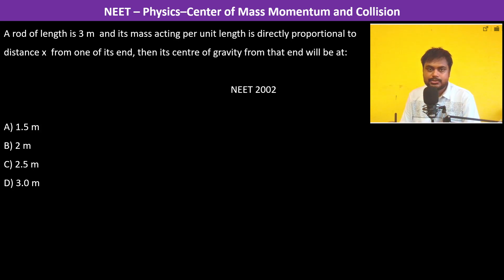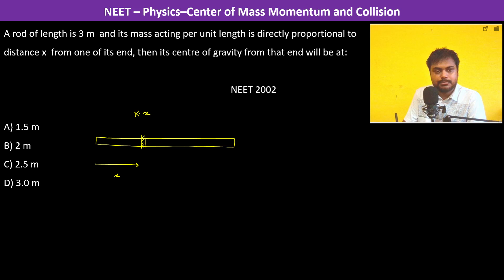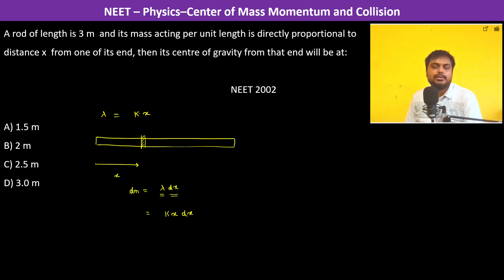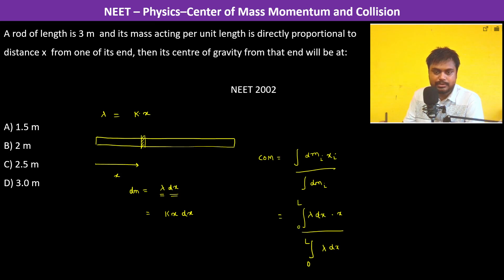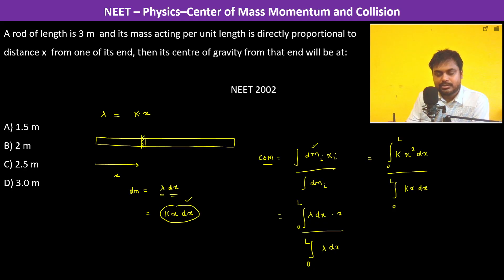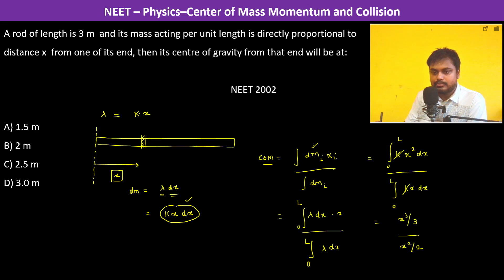A rod of length is 3 m and its mass acting per unit length is directly proportional to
A rod of length is 3 m  and its mass acting per unit length is directly proportional to distance x  from one of its end, then its centre of gravity from that end will be at:               NEET 2002